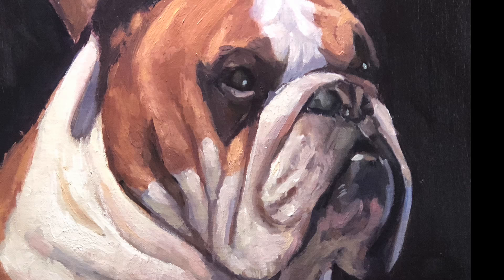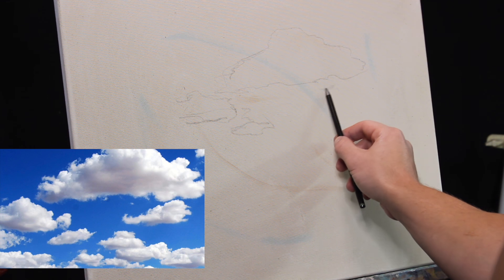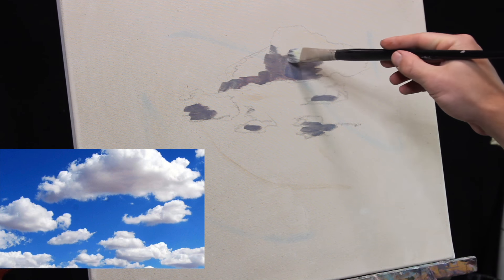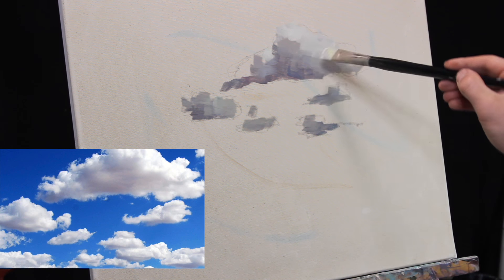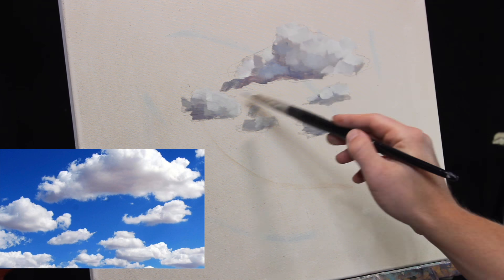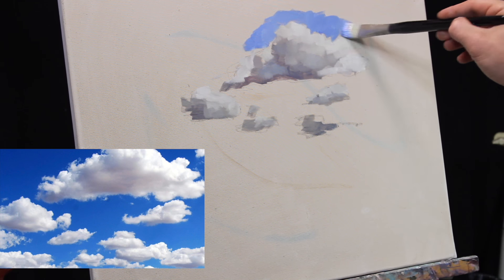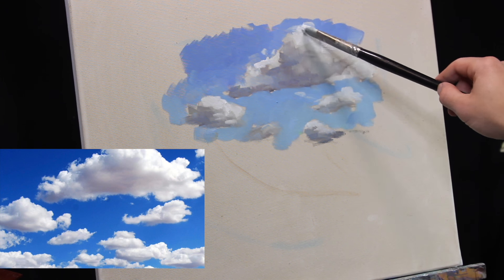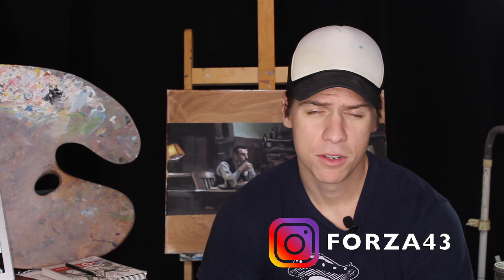How To Oil Paint For Beginners | Cloud Demo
In this video I break down how to paint clouds in 5 minutes.

Materials
Titanium White
Cadmium Red Hue
Cadmium Lemon
French Ultramarine
Canvas Pad
Proportional Divider